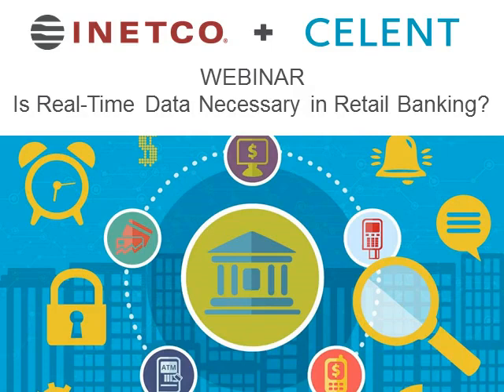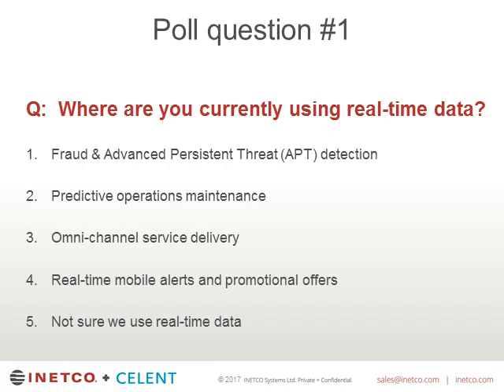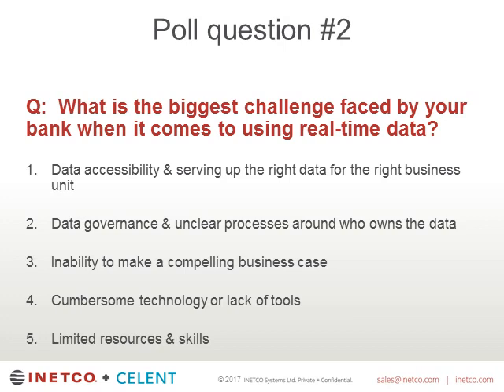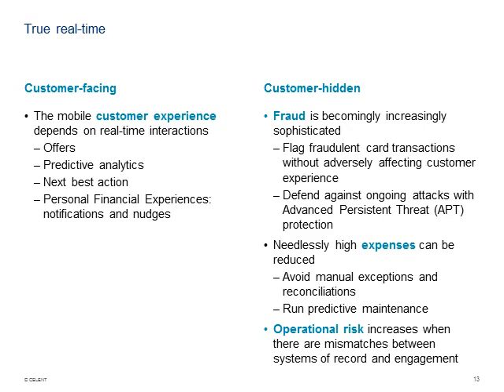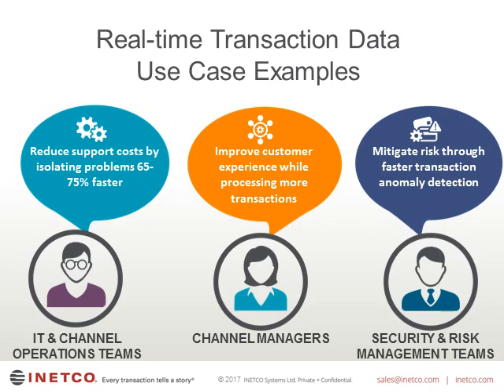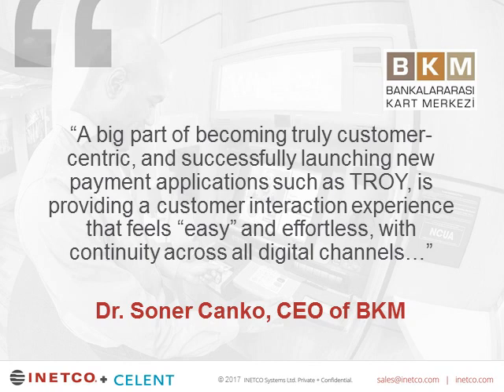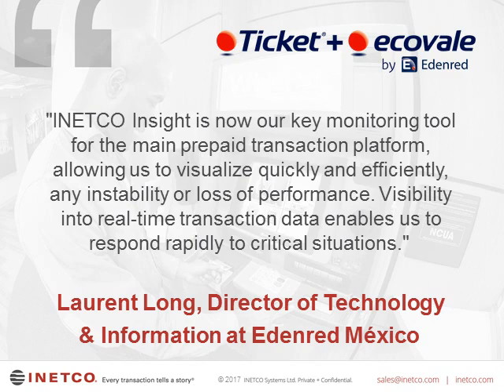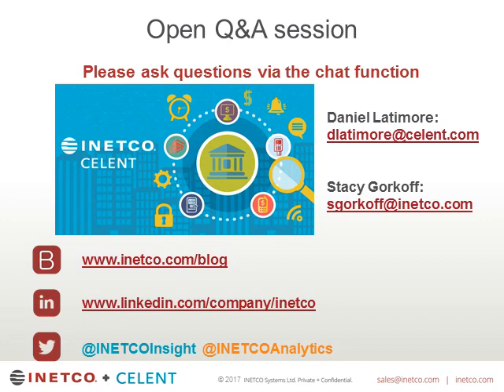Celent & INETCO Webinar: Is Real-Time Data Necessary in Retail Banking?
Real-time is rapidly becoming more important to retail banks. Payments, customer responsiveness, and fraud detection must all become faster. Powering them all is data in all its many facets.

Join analyst firm Celent and INETCO, the real-time transaction monitoring and analytics company, as they explore real-time’s current progress, its implications for financial institutions, and how banks should respond.